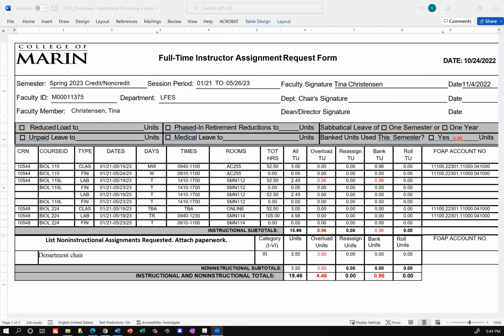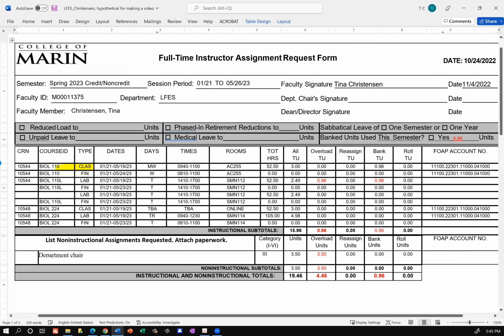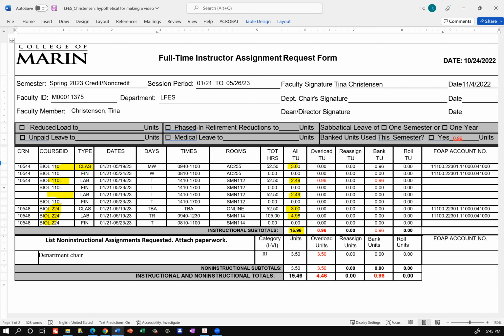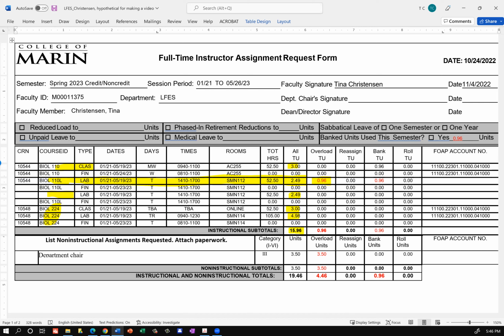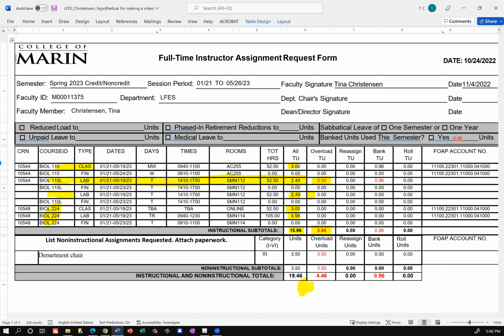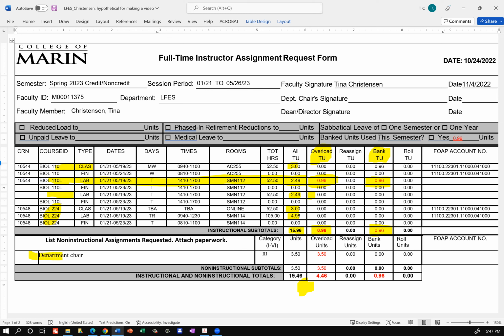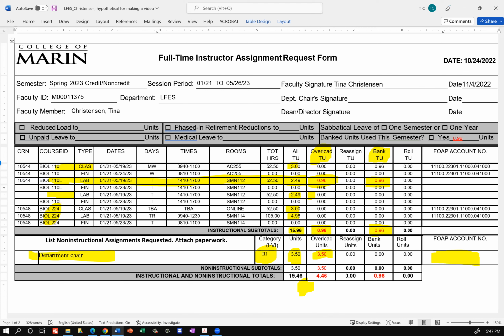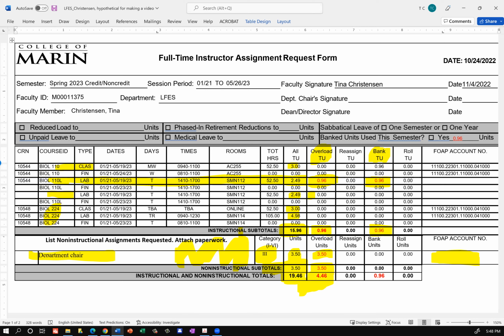Please do the following with your FT assignment form....